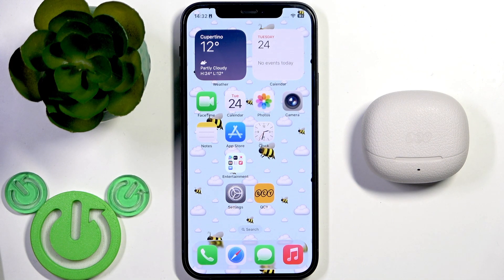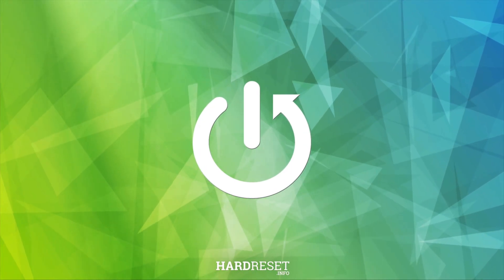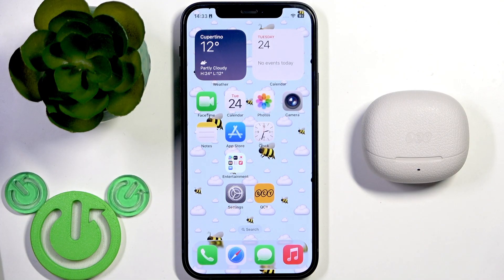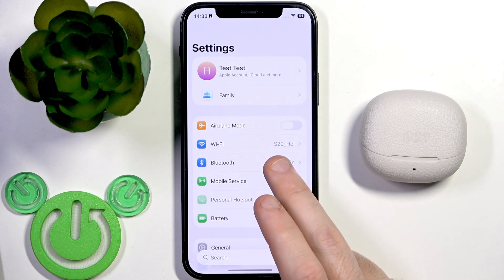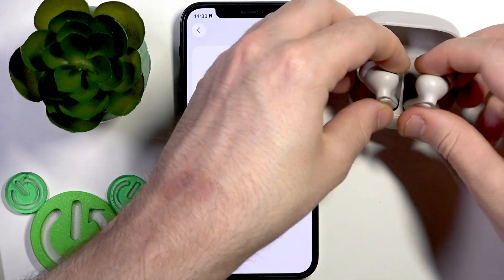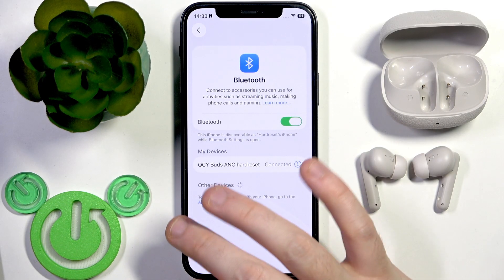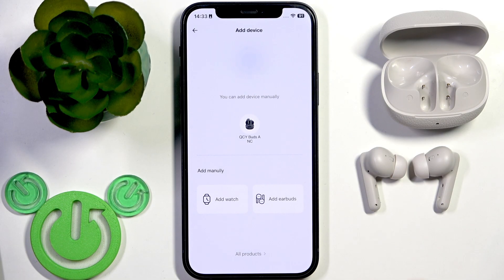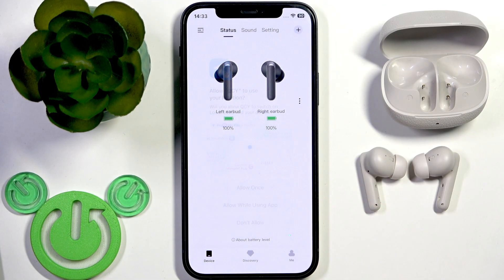QCY Buds ANC – How to Add to Smartphone App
If you want to connect your QCY Buds ANC earbuds to the official QCY app on your smartphone, this video will guide you through each step. Learn how to pair your QCY Buds ANC with your phone using Bluetooth, then add the earbuds to the QCY application for full control and customization. Whether you use Android or another device, you’ll see how to get your QCY Buds ANC working with the app quickly and easily. This process helps you unlock extra features, manage settings, and get the best experience from your QCY earbuds.

How to add QCY Buds ANC to the QCY app on a smartphone?
How to pair QCY Buds ANC earbuds with a phone and connect to the app?
Where to find the add device option for QCY Buds ANC in the QCY application?

0:00 Introduction
0:12 Preparing to add QCY Buds ANC to the app
0:25 Pairing QCY Buds ANC with your phone via Bluetooth
0:46 Adding QCY Buds ANC to the QCY app
1:08 Granting permissions and finishing setup
1:26 Final tips and outro